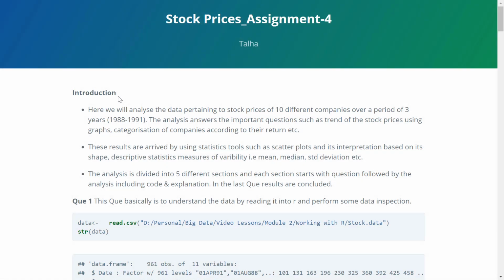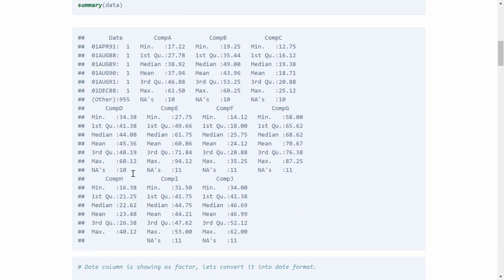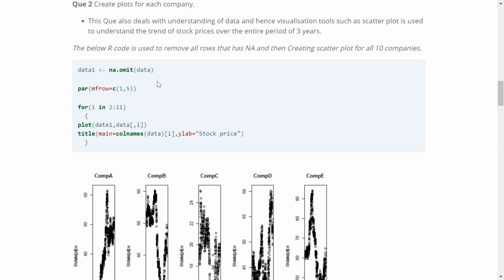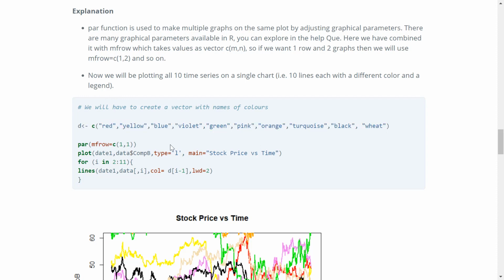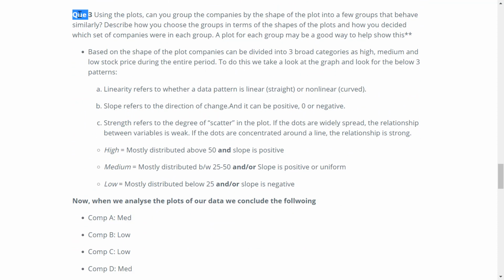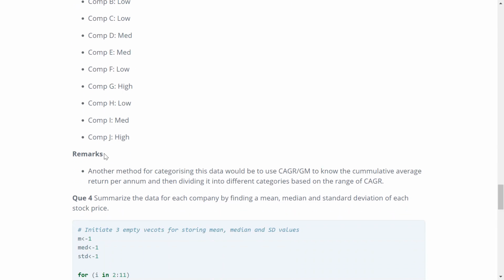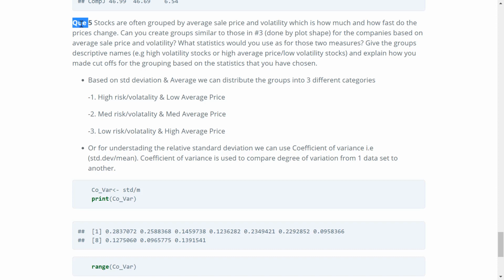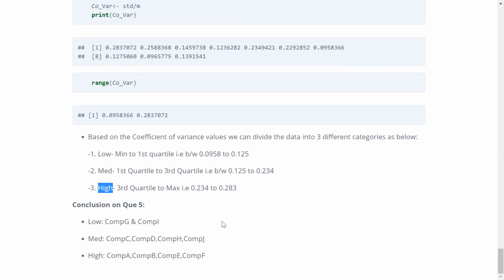Lecture 8- Assignment #4 Stock Price Analysis in R | DataScience with R Full Course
Topics Covered:
1- Plotting of data
2- Covariance
3- Stock Grouping using analysis
4- Data science
5- Artificial Intelligence and machine learning
6- Big Data and Predictive analytics
7- R Programming

Description:

This is the 5th video of Module #2, R programming from the course Data Science, a naive man's approach. In this video we will be learning to plot data, covariance & stock grouping using analysis in R .

This is the 4th assignment of this module and there are total 7 assignments in this module. You may check the pinned comment for the next video.